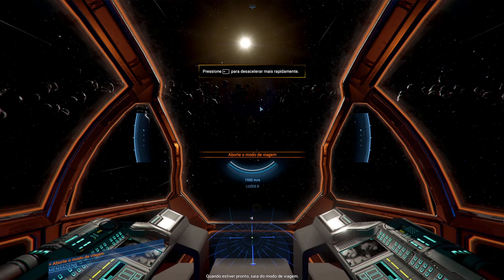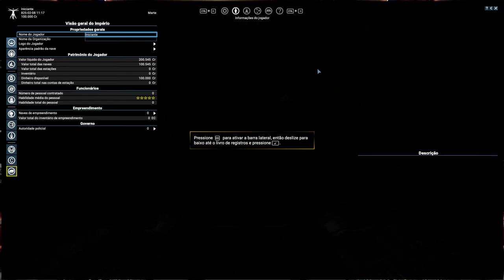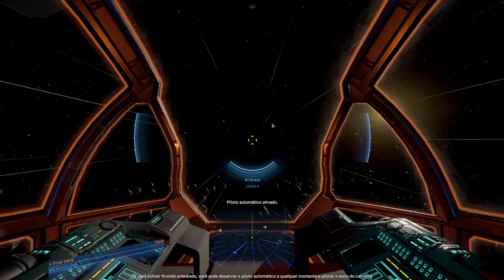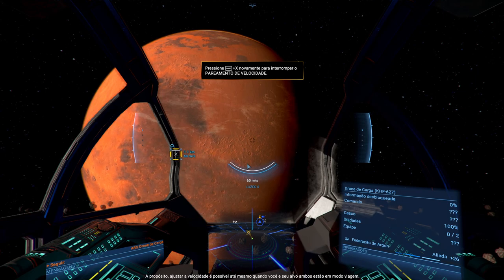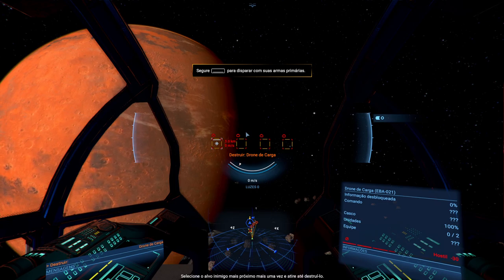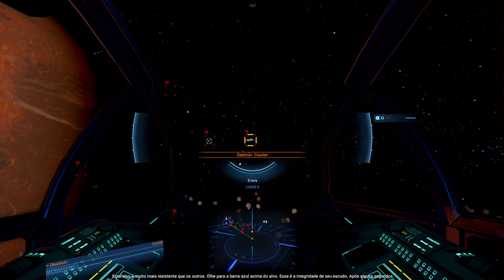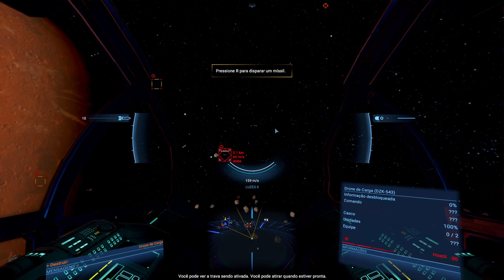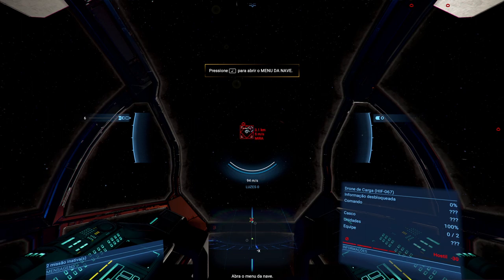X4: Foundations - Sem precedentes, esse jogo é o melhor de simulação espacial.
Na minha opnião esse jogo é o melhor desse estilo,  e ainda está em PT-BR.
É muito difícil de dominar mas depois de algumas horas o jogo é fantástico.